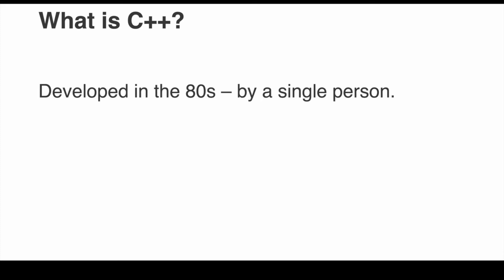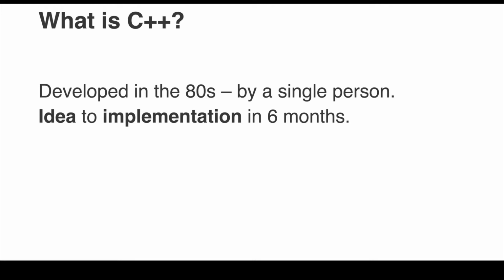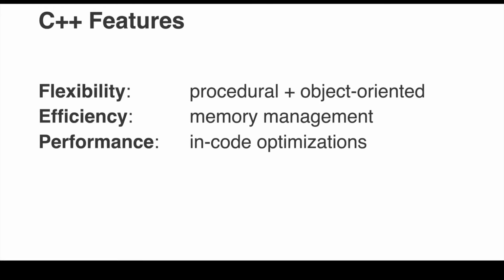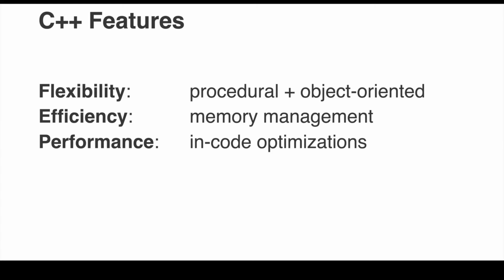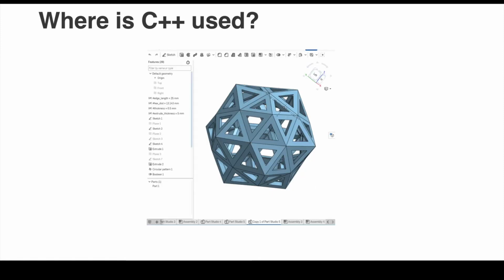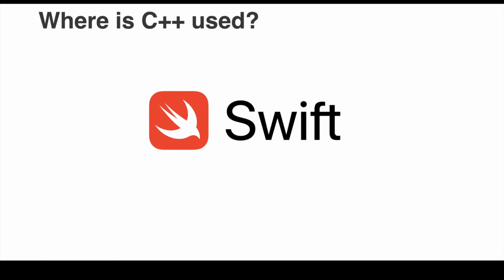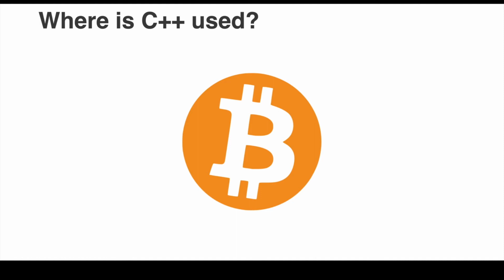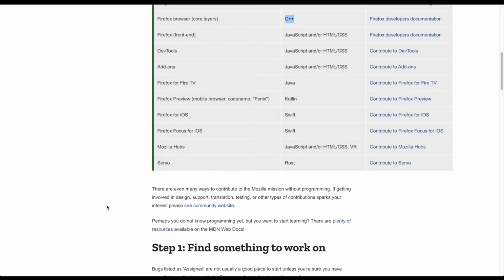C++ | A Motivating Introduction - Why learn Object Oriented Programming?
What is C++ and object-oriented programming? Why learn it?